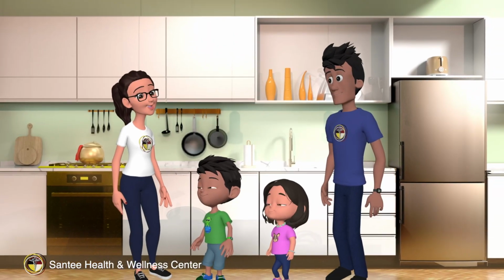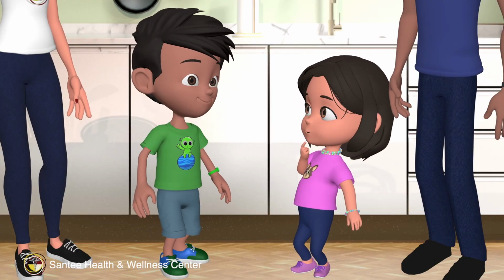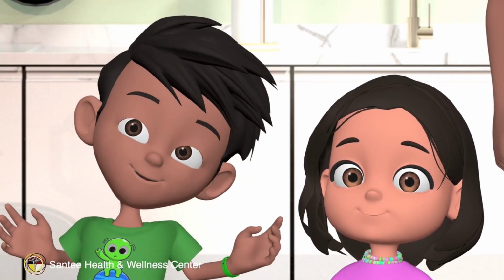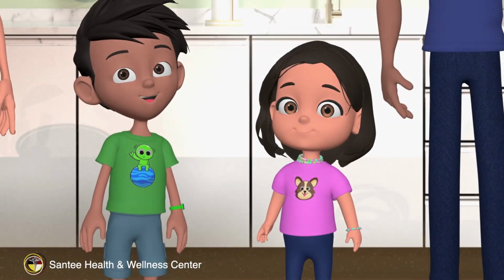Veggie People - Fun Snacks for Kids!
Eating what is good for us can be fun and taste great!  This is exactly how our Creator designed it to be.  Creator knows what we need and knows what tastes good to us.  And He likes it when we have wholesome fun. That is exactly what this video series, Fun Snacks For Kids, is all about!

We’ve compiled some great tasting and great-for-you snacks.  When you make these snacks together as a family, and try them together, you will have a great time together!

If the weather is decent, leave the car at home and walk to the store or to commods to get the ingredients.  This way, you’ve spent time together, gotten some exercise, gotten some fresh air, and can treat yourself to something delicious!  It’s a win, win, win, win!

Be sure to watch all ten videos in this series “Fun Snacks For Kids.”  And as always, be sure to share the videos, and the food with the ones you care about!